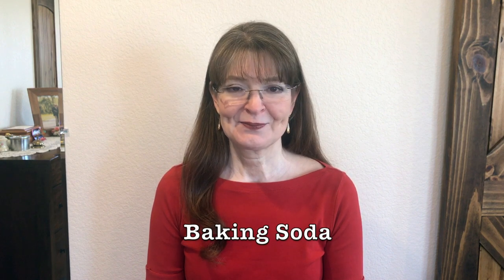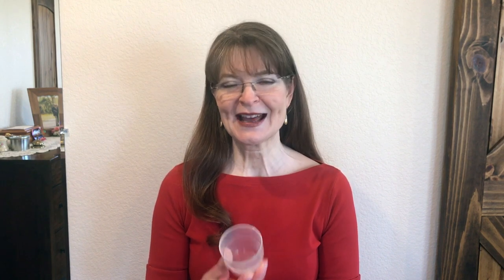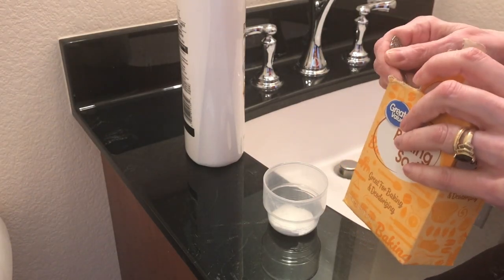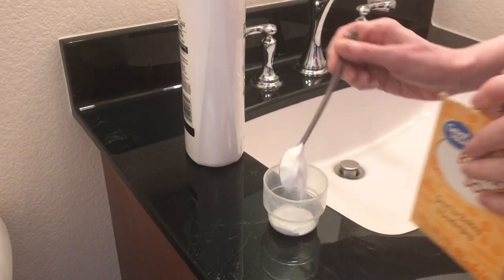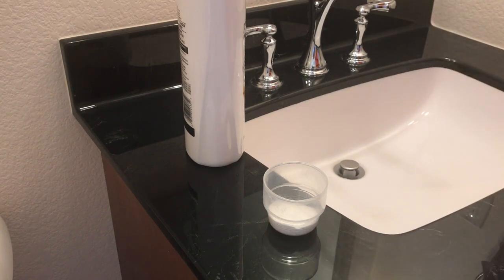Best Way to Get Rid of Hair Spray Build Up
Easy, Inexpensive, AMAZING way to get rid of hair spray or product build up in your hair.